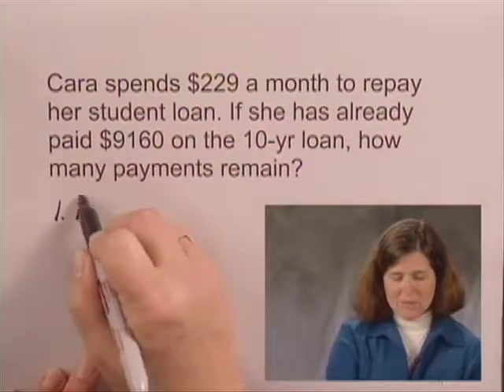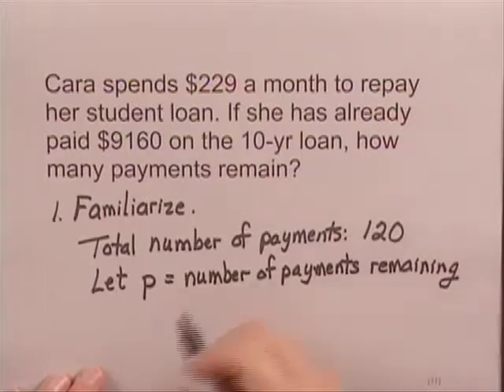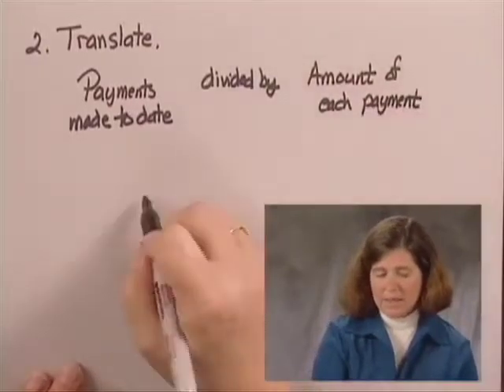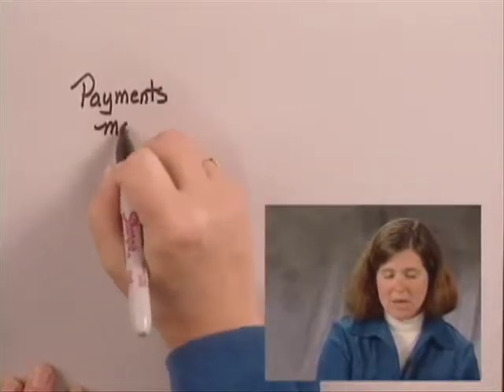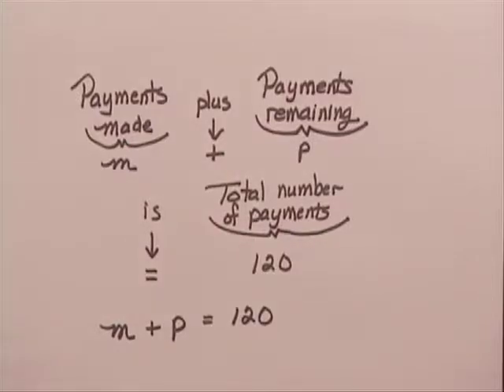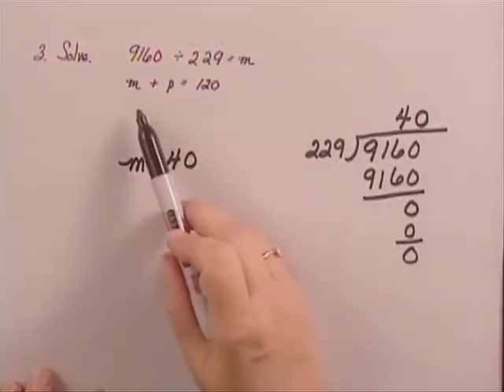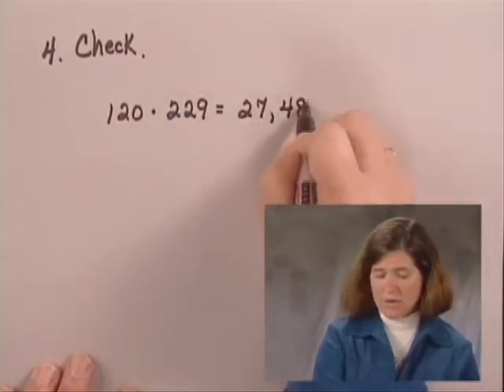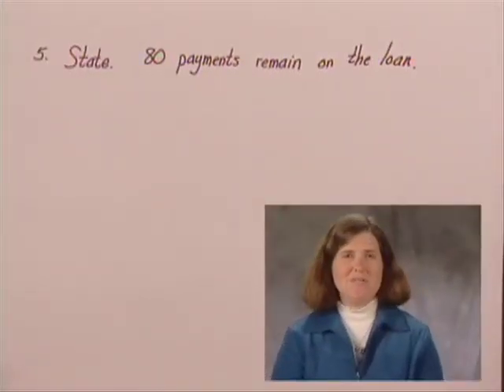Bittinger Prealgebra Chapter Test Prep: Ch. 1 Ex. 49